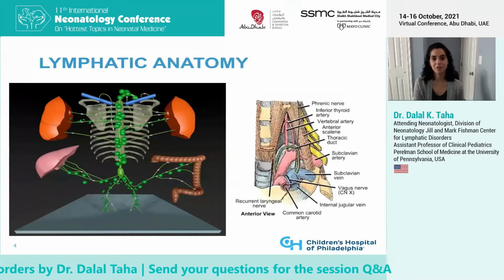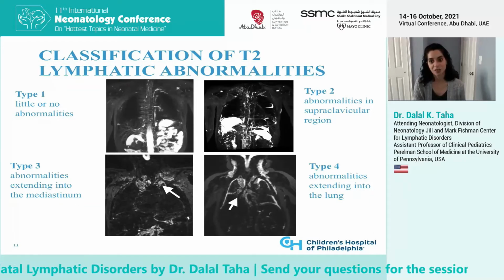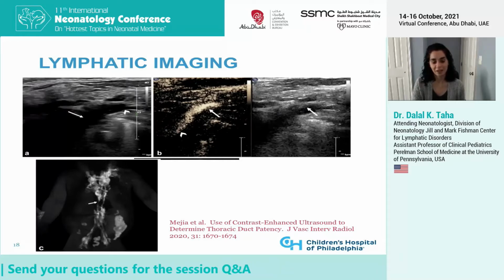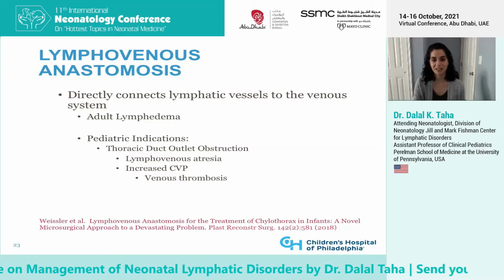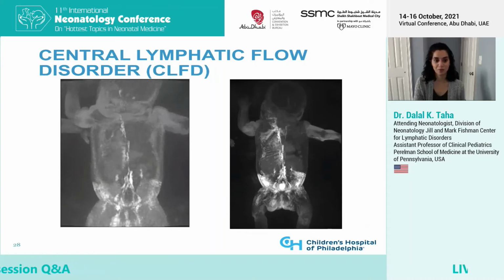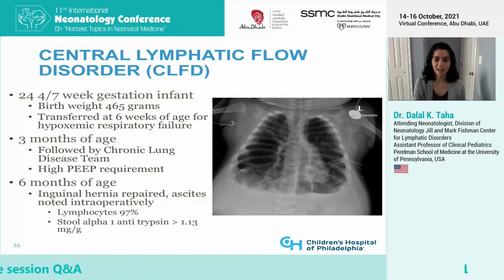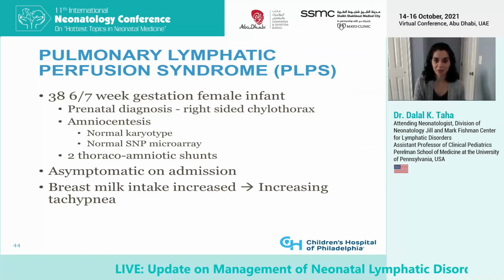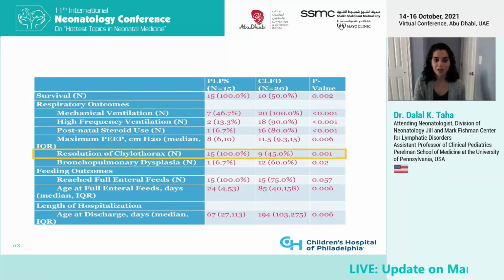Update on Management of Neonatal Lymphatic Disorders. Dr. Dalal Taha, USA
In this video, Dr. Dalal Taha, University of Pennsylvania, USA presents an update on management of Neonatal Lymphatic Disorders. This video is a recording from the 11th annual international conference, Hottest topics in Neonatology was organized online from 14th-16th October 2021. This is the largest neonatal conference in the region, organized annually by Dr Aiman Rahmani and Dr Junaid Khan. My personal thanks to Dr Junaid and team for the kind permission to share the recordings on this channel. Please share.